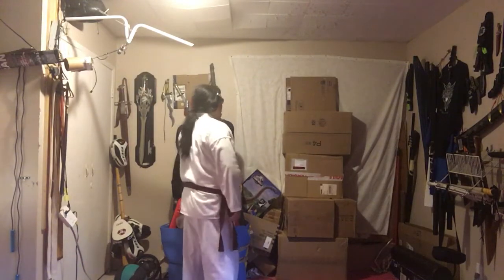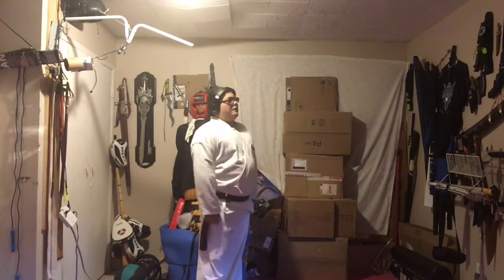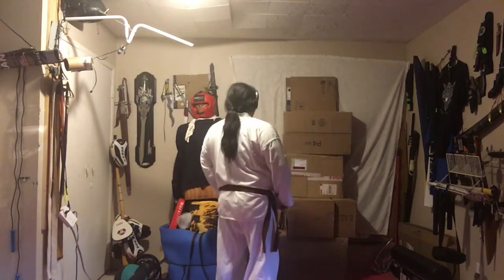tactical Tuesday with Johnny tiger, proper alignment for heel strike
how to maximize your heel strike him ability without hurting yourself in the process